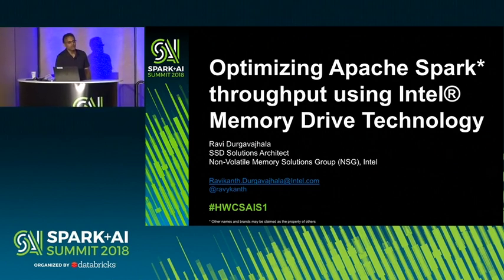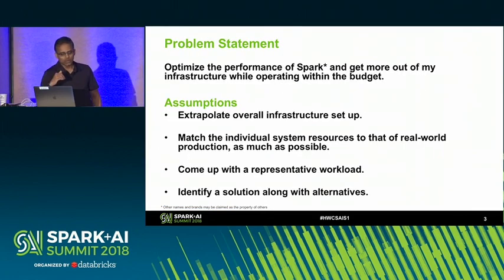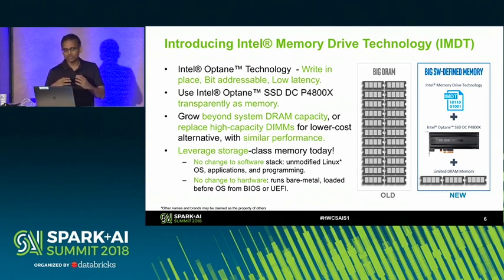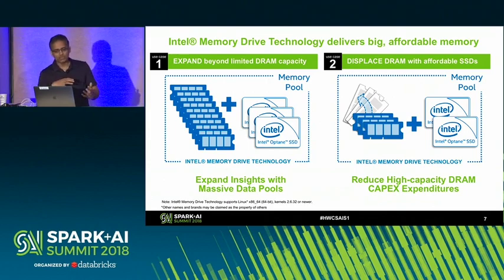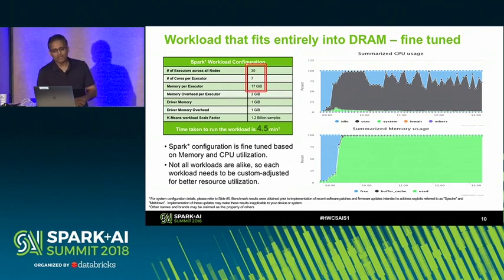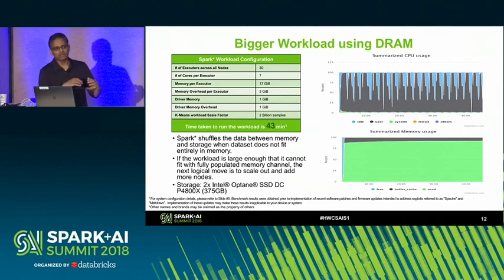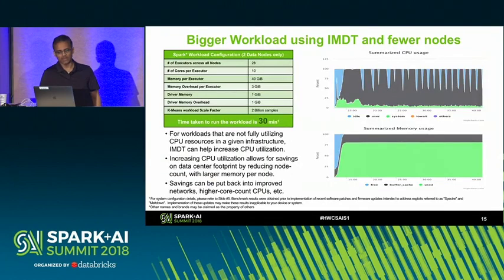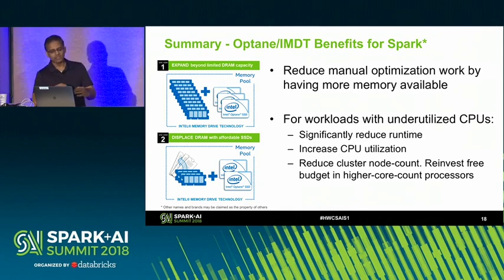Optimizing Apache Spark Throughput Using Intel Optane and Memory Drive (Ravikanth Durgavajhala)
Ravikanth Durgavajhala, Optane(TM) and SSD Solutions Architect, explains how Apache Spark is a popular data processing engine designed to execute advanced analytics on very large data sets which are common in today’s enterprise use cases. To enable Spark’s high performance for different workloads (e.g. machine-learning applications), in-memory data storage capabilities are built right in.